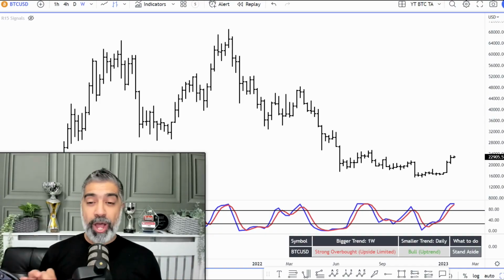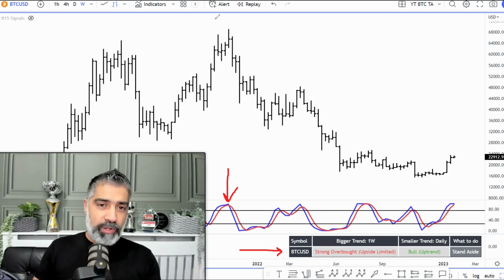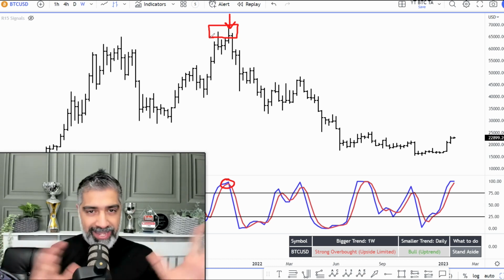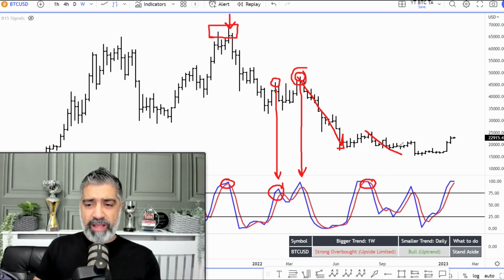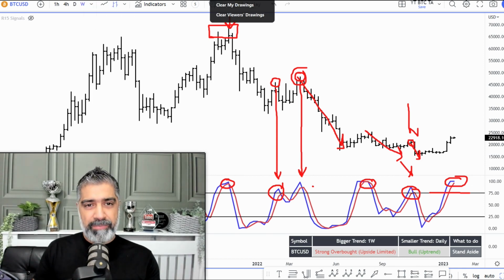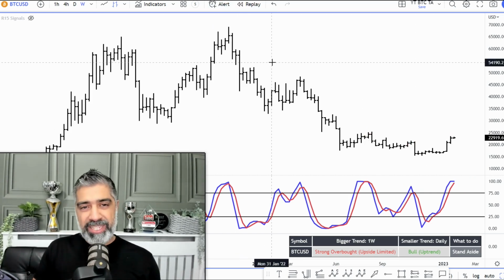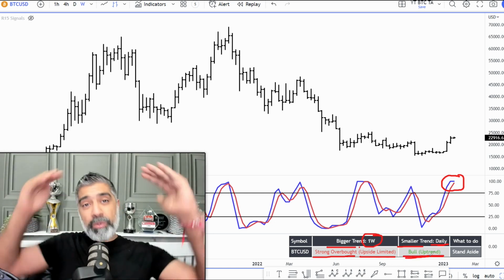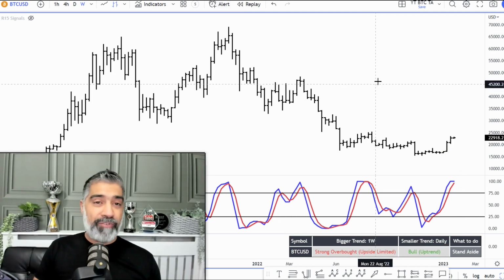Bitcoins Weekly Momentum Can Help You See The Tops Consistently With A High Level Of Accuracy!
⭕ Take my 4 secrets you must know to make money form the markets masterclass where I show you everything you need to profit from any market whether its Crypto, Forex or Stocks.